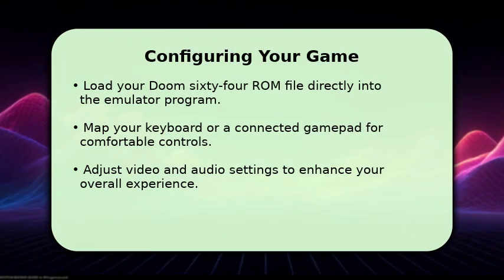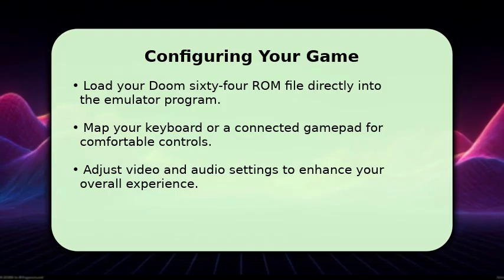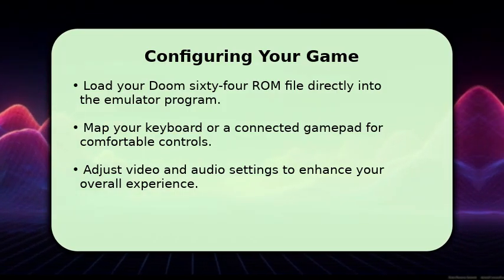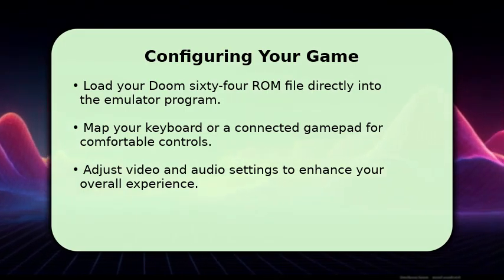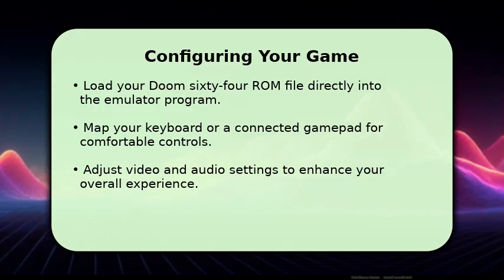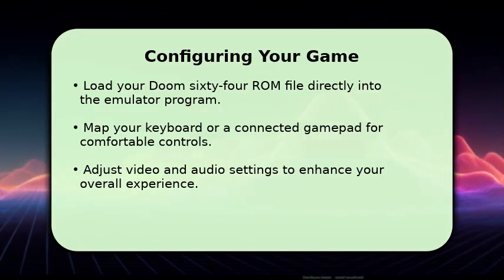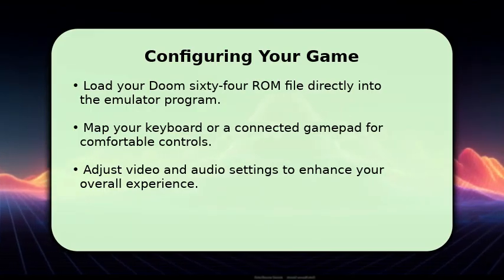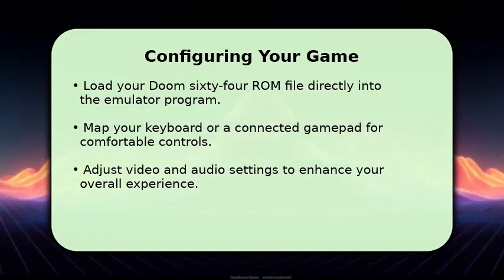How to Play Doom 64 on PC (New 2025)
▸ (v) Learn how to play the classic game Doom 64 on your PC in this easy-to-follow guide. We'll cover the steps to download and install the game, as well as provide tips for getting started. Whether you're a retro gaming enthusiast or just looking for a new challenge, this video is for you.

Doom 64 PC, play Doom 64 on PC, Doom 64 download, how to play Doom 64, Doom 64 gameplay, Doom 64 classic game, PC gaming, retro games, Doom 64 emulator